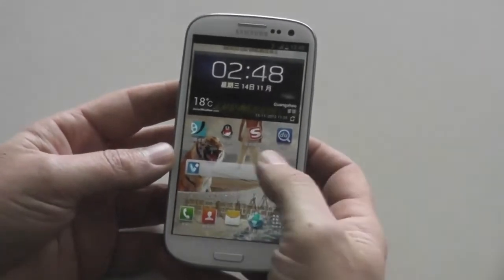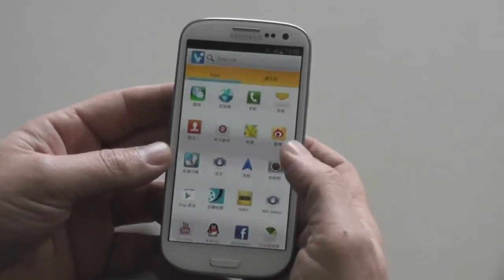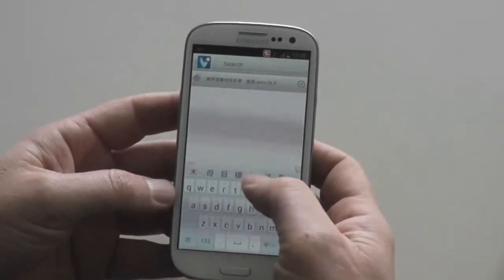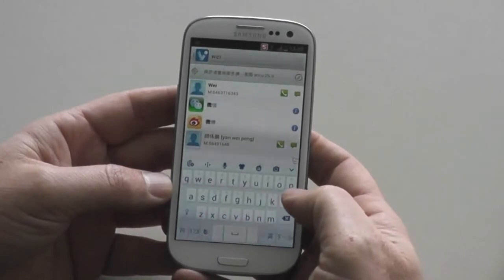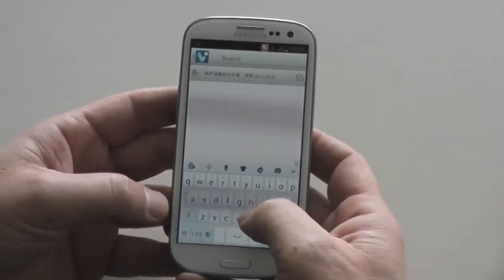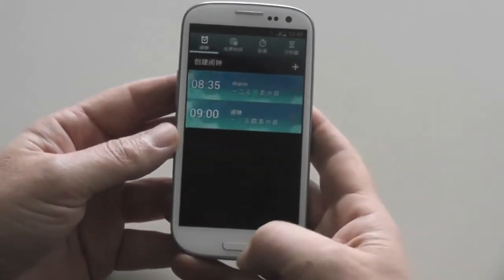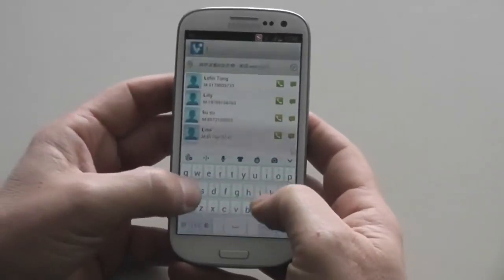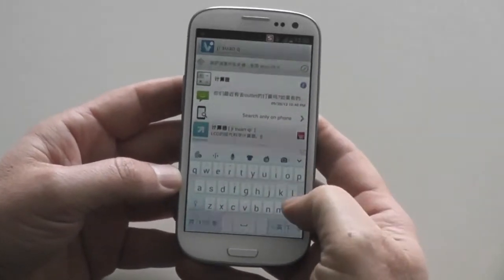veveo vtap quicksearch - universal device search with support for chinese and pinyin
demonstration of vtap quicksearch application and how it supports simplified chinese and pinyin directly.  the application "learns" based on the user's past behavior so that applications, contacts, etc. can be presented even before the user searches.  Veveo's technology supports over 50 languages and is used on mobile devices in over 200 countries.